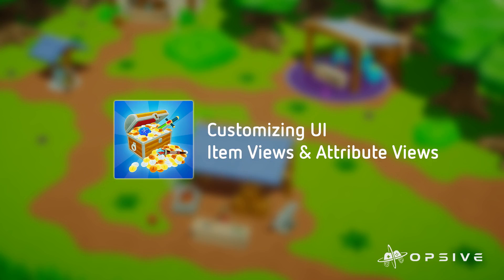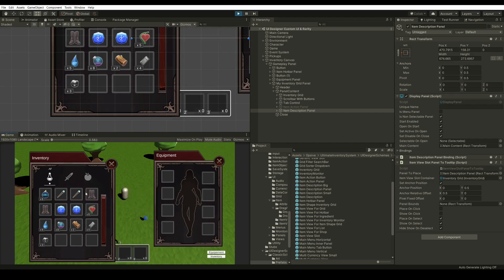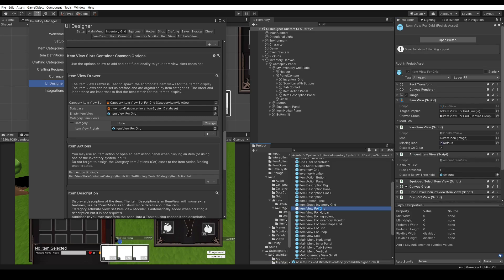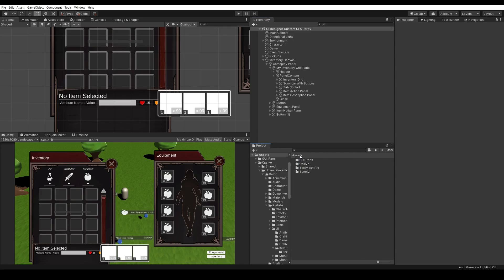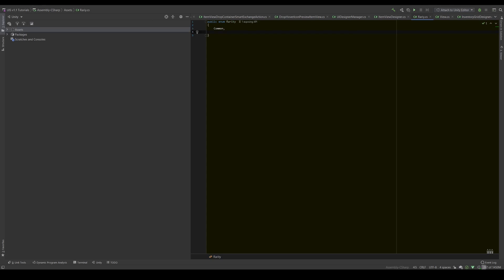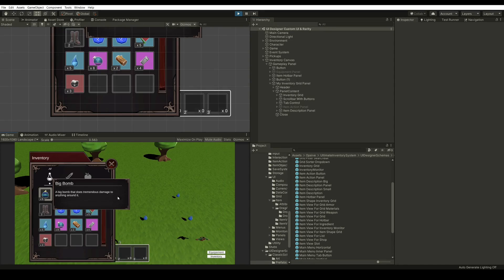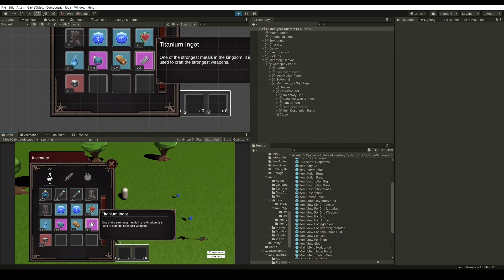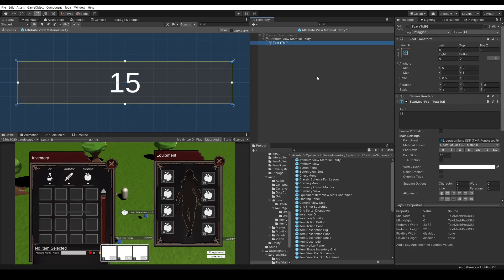Customizing UI: Item Views & Attribute Views